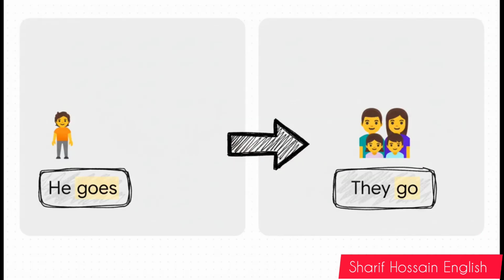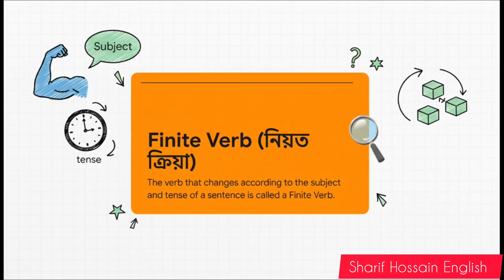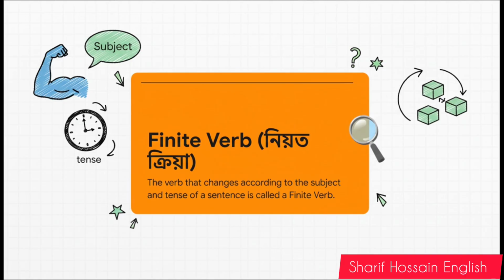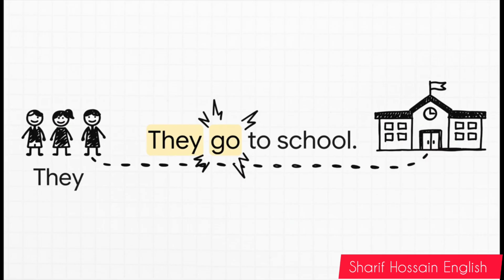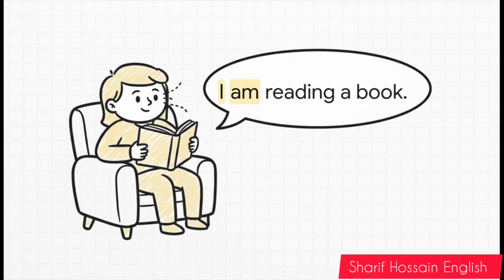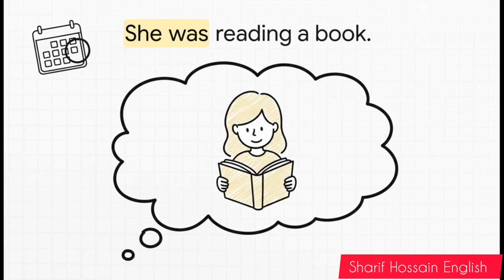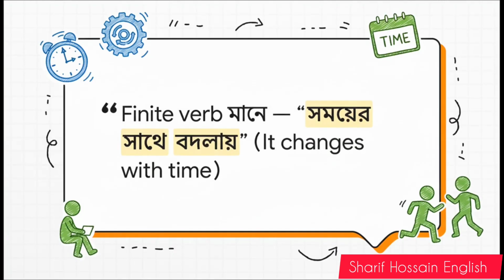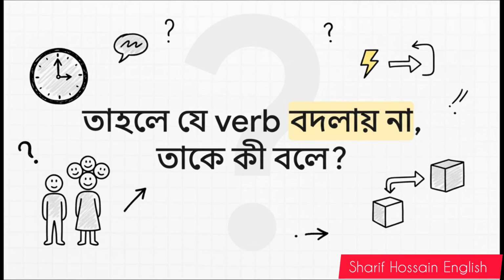FINITE VERBS Explained in 5 Minutes! | Tense + Subject Agreement Made Easy 🔥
Do you know what makes a verb finite? It’s the key to correct grammar — showing tense and matching the subject!

In this video, you’ll learn: ✅ What is a finite verb ✅ How it changes with tense and subject ✅ Examples: She walks to school, They played football, He is reading a book ✅ Common mistakes and how to fix them

Perfect for students, teachers, and grammar lovers who want to write clearly and confidently. 📌 Watch till the end and boost your grammar instantly!